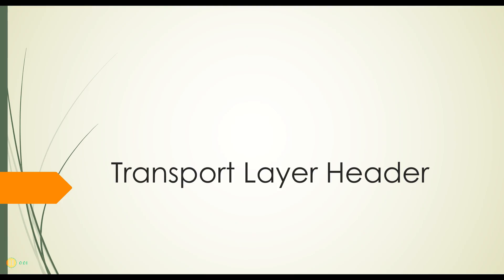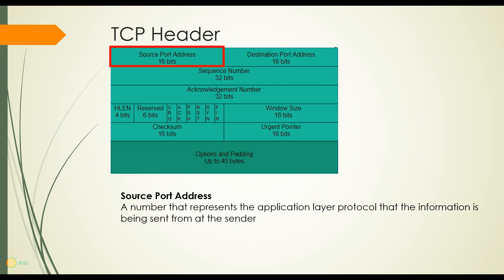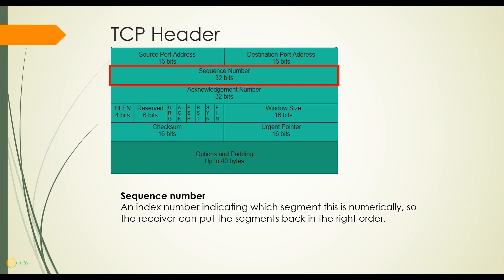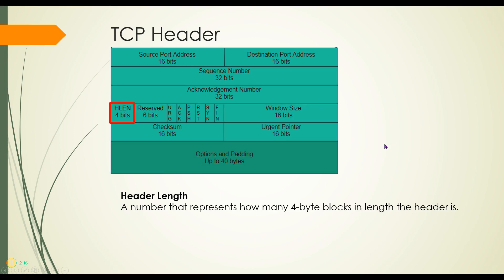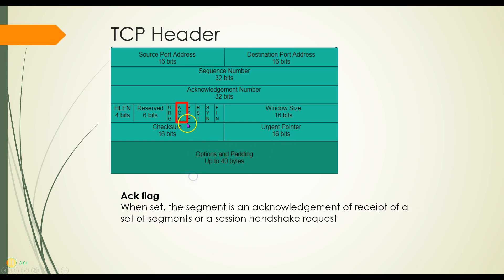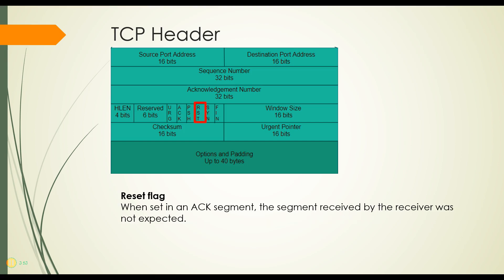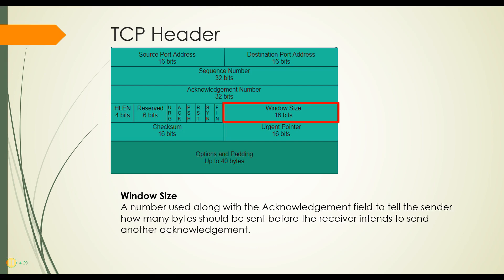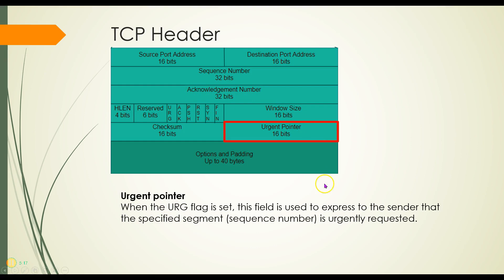5-04 Transport layer header